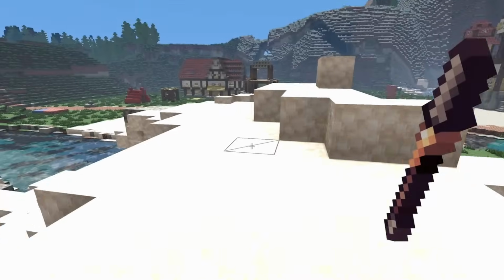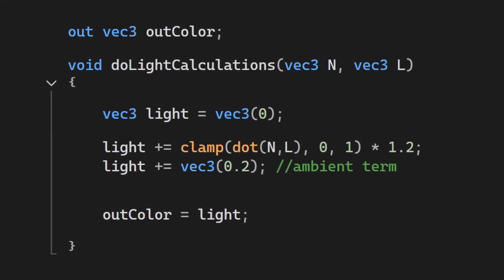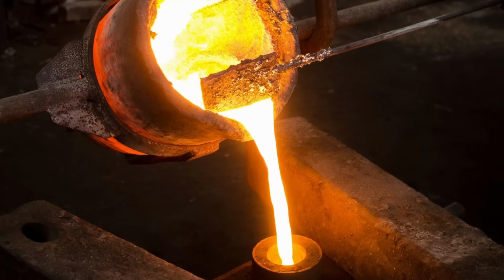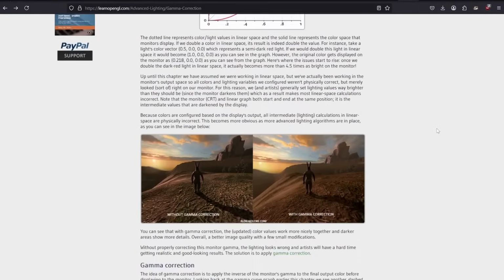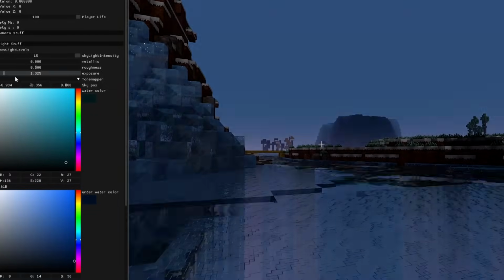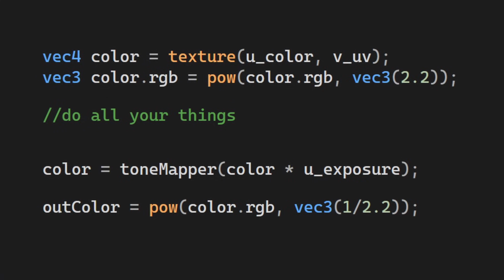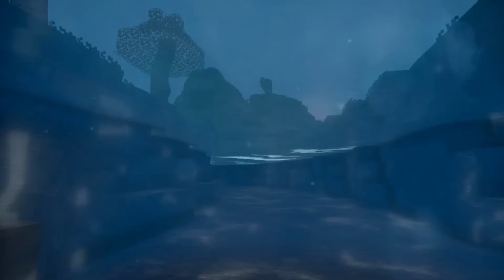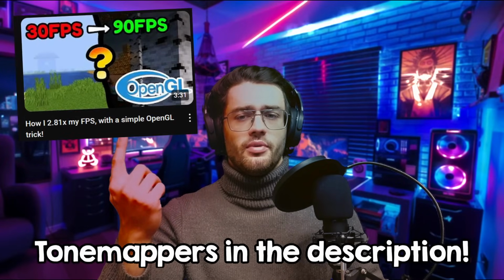One line 》make your OpenGL game look way better!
MDK - Jelly Castle